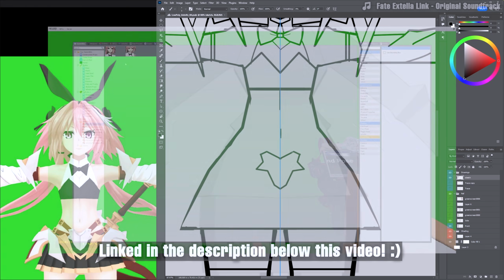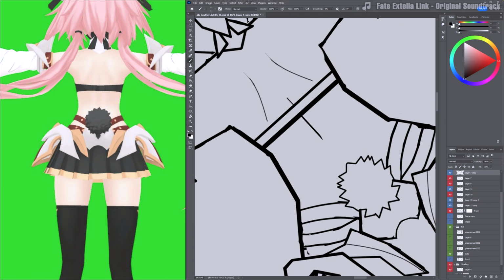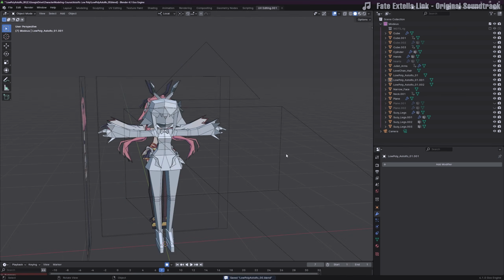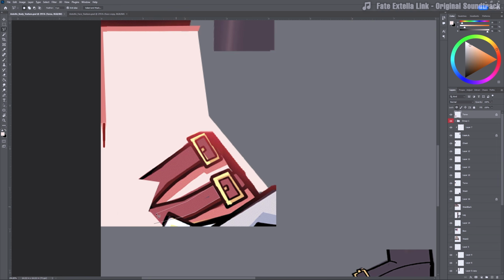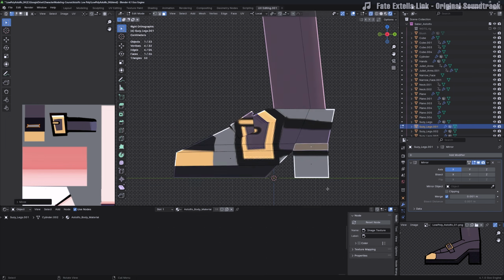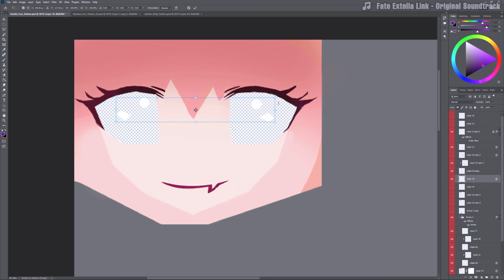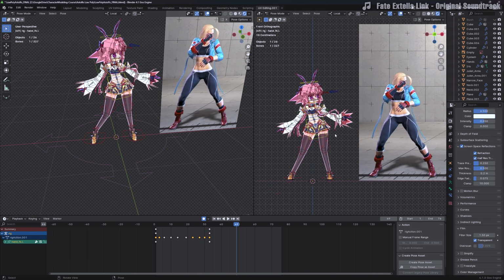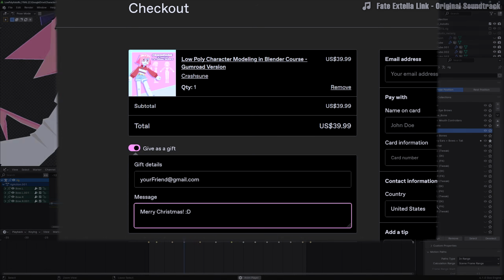Making Saber Astolfo 3D! 💖✨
In this video we break down every step of the process I took in creating Saber Astolfo from Fate Grand Order in a Low Poly, Megaman Legends inspired art style using Blender!

Chapters:

00:00 - Intro
00:48 - Drawing + Coloring our Turnaround
02:34 - 3D Modeling
04:03 - Texturing + UV's
05:56 - Stylized Face Rig
11:30 - Rigging
12:24 - Final Renders!